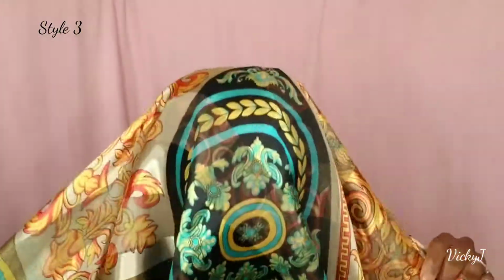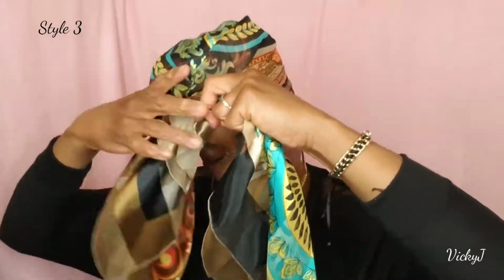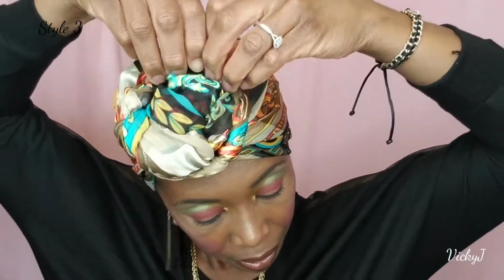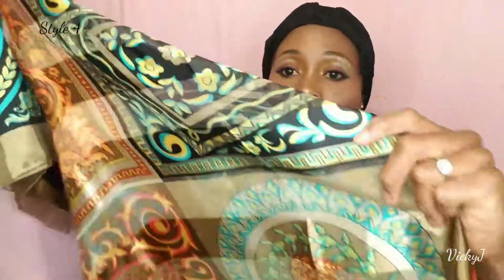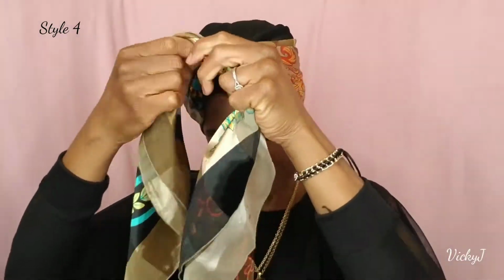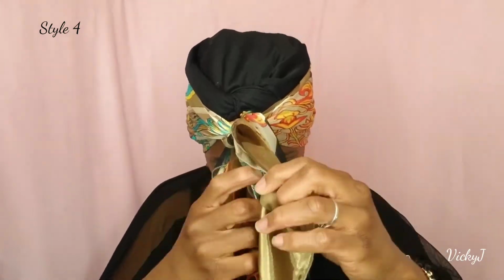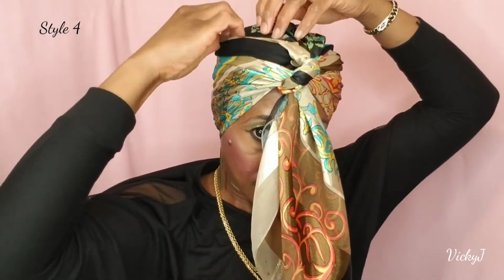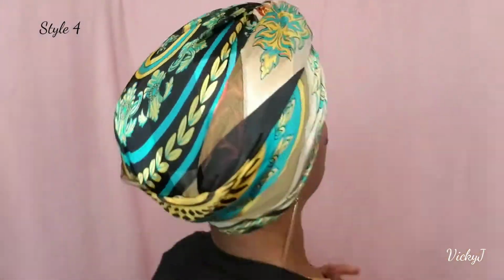Simple Head Wrap / Turban Tutorial | VickyJ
🍃Hi beauties today's video is a demo of a few simple head wraps that I like.